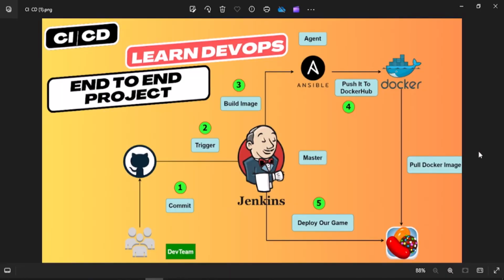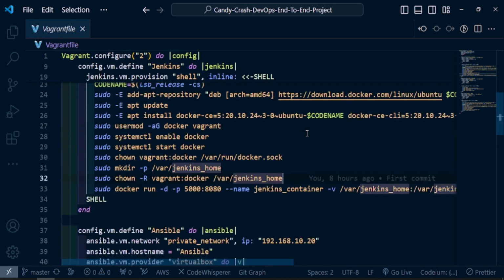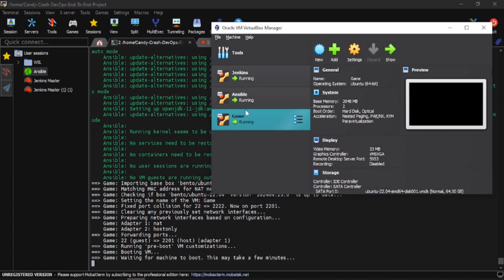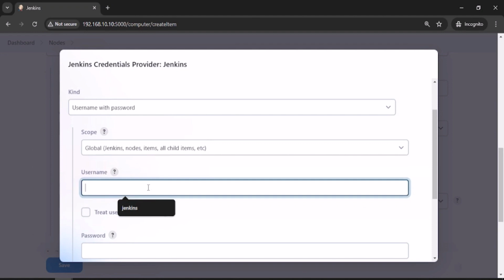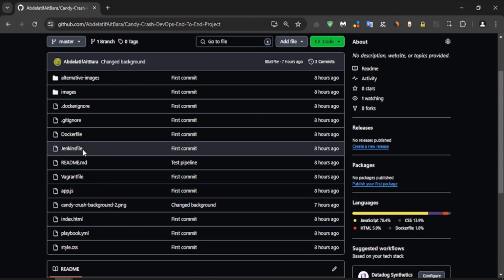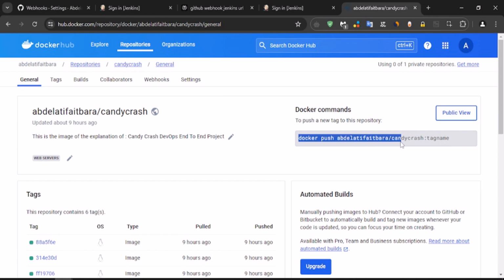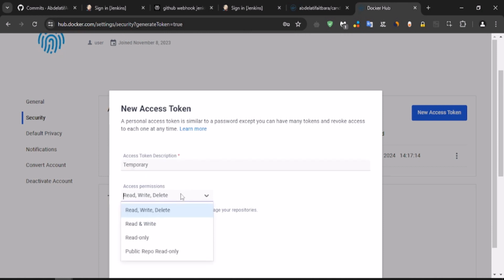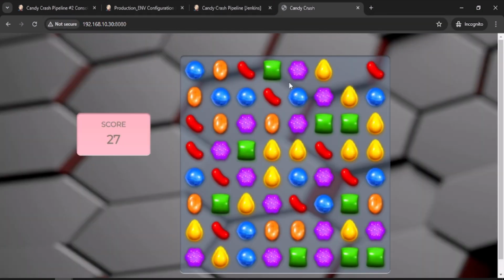DevOps Jenkins Pipeline | CI/CD | Docker | Ansible | End To End Project [ 1 Hour ]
Learn how to deploy games using DevOps best practices in this end-to-end project tutorial. We'll cover setting up a CI/CD pipeline with Jenkins, packaging games with Docker, build Docker image with Ansible, and deploying to production.